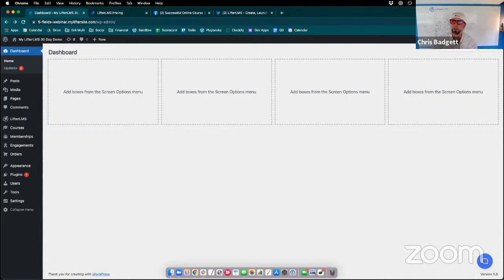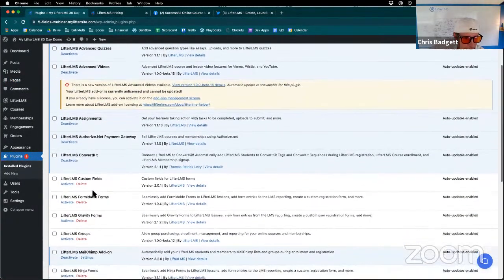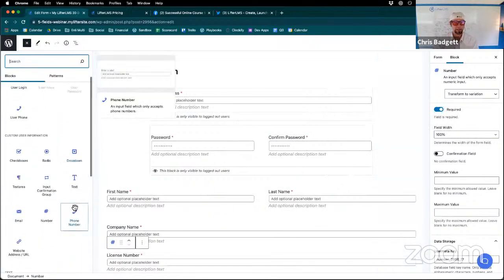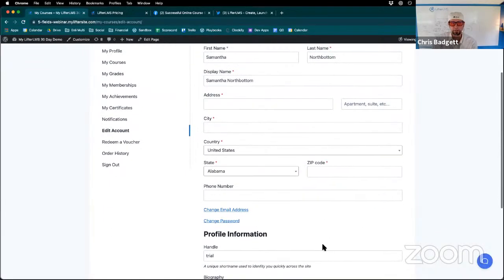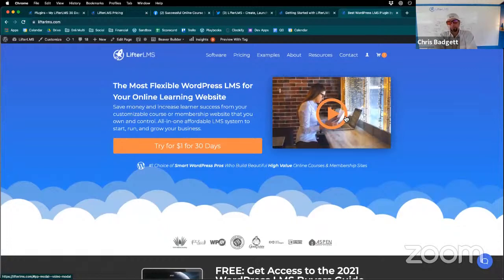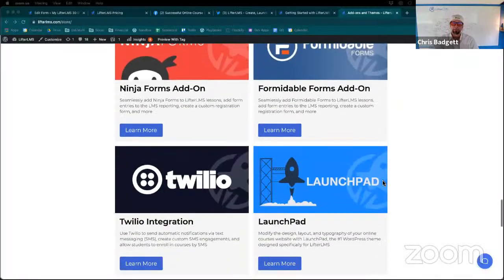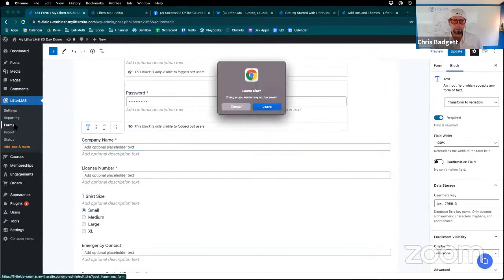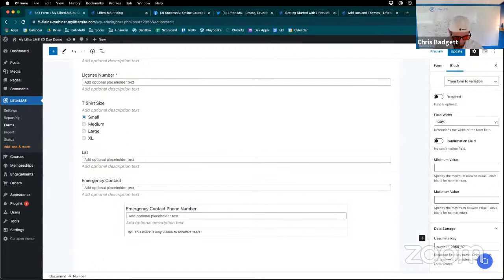LifterLMS 5.0 and Custom Fields 2.0 Guided Tour!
Click here to view the full documentation on LifterLMS Custom Field